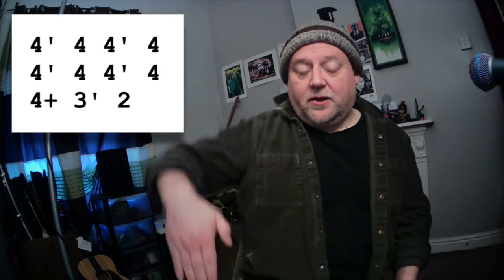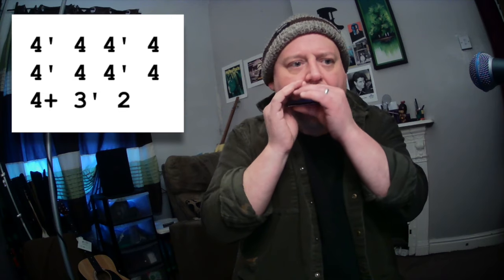(054) Life, Love and Blues Harmonica Licks (Cool Rhumba Lick)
NOTICE
NOTICE ENDS

I'm playing a D harmonica is second position. The backing track is in the key of A minor.